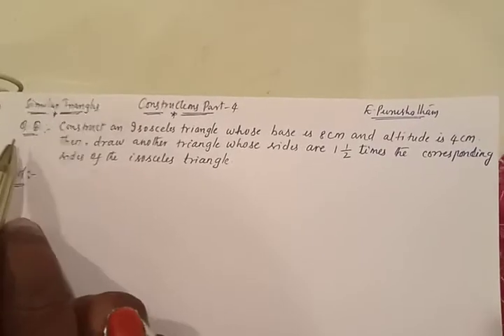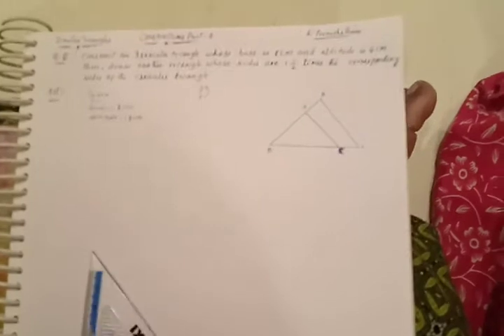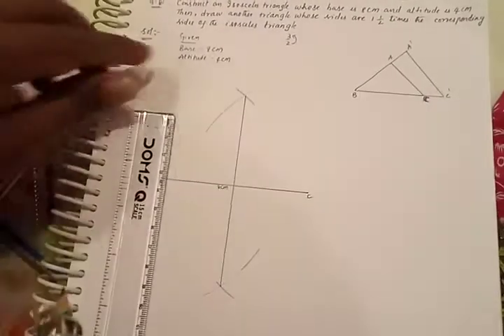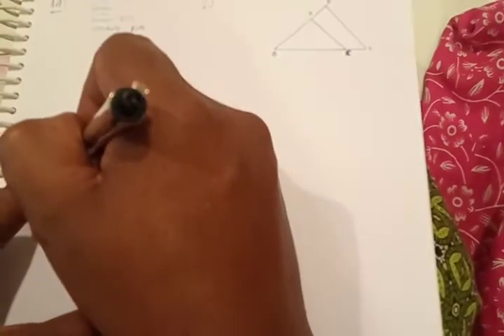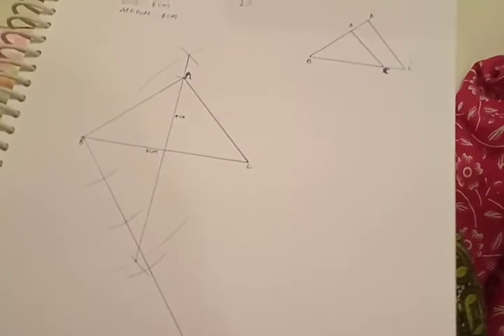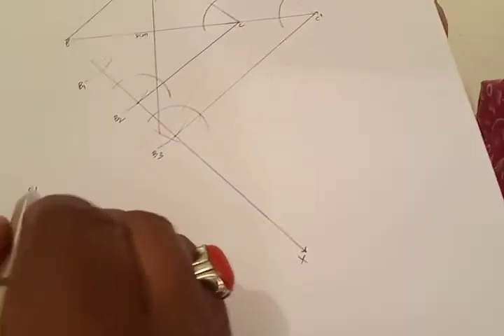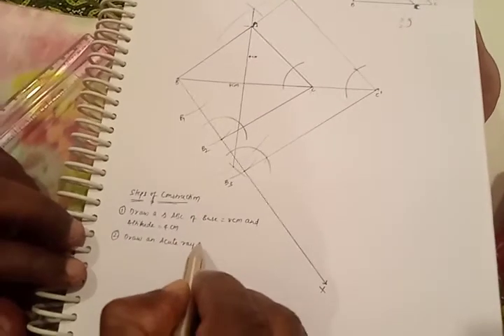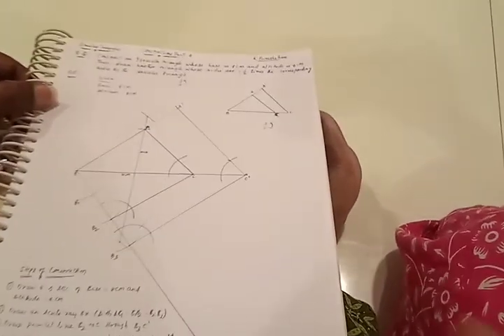Constructions Part- 4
A.P 10th Class Mathematics